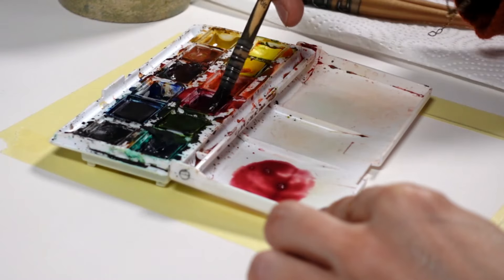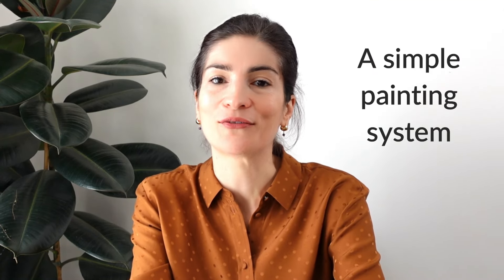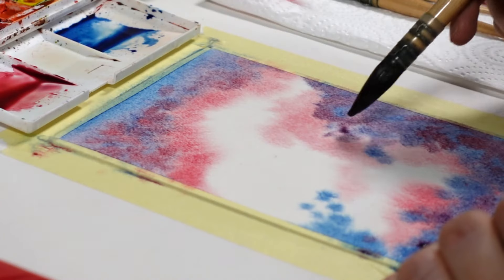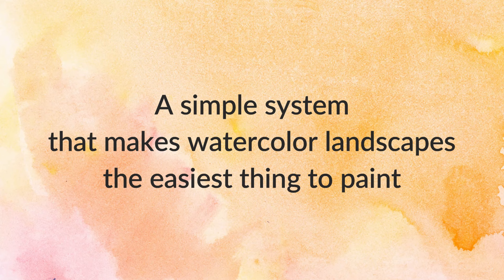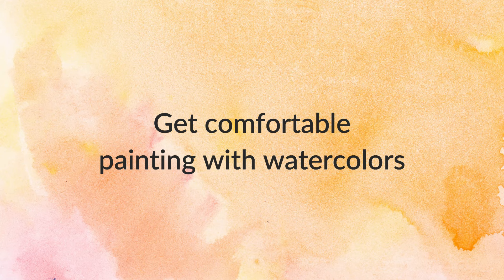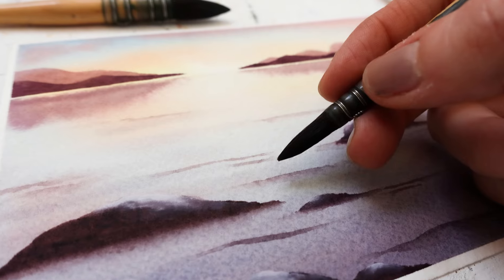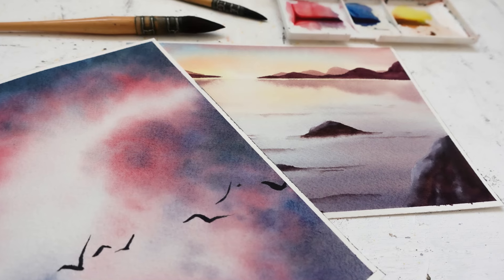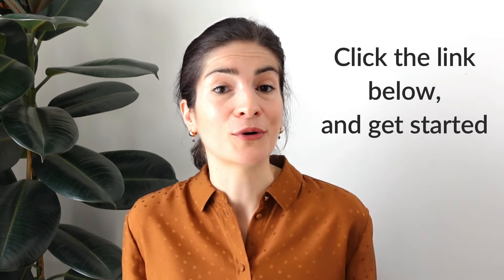EASY Watercolor Landscapes for Beginners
*Want to know all my secrets to paint beautiful watercolor landscapes?
Join my watercolor landscape fundamentals workshop with a special launch offer here:*